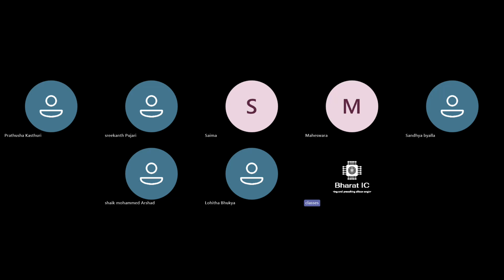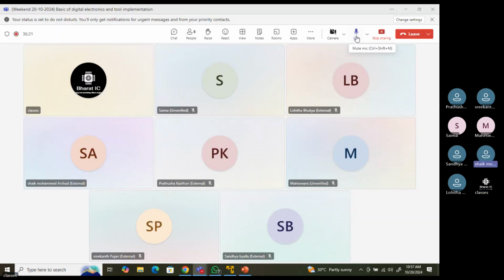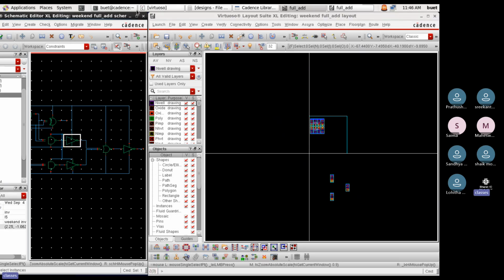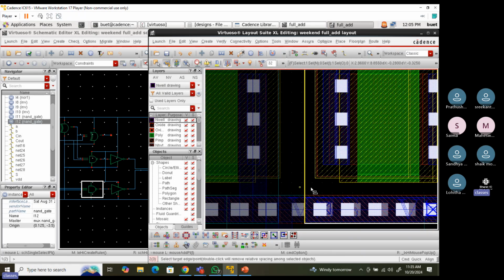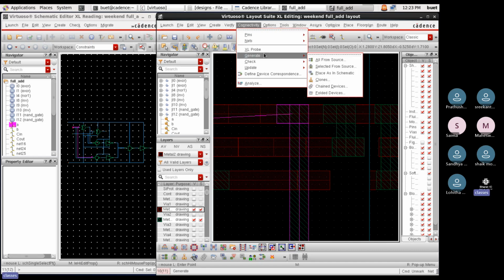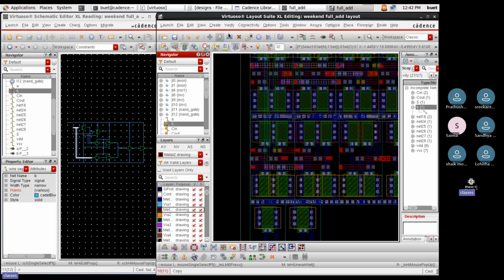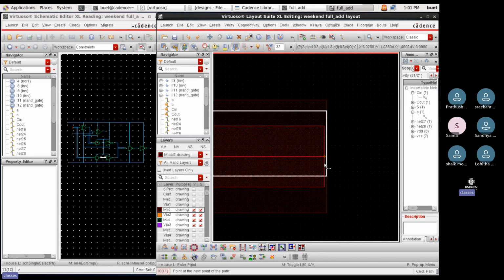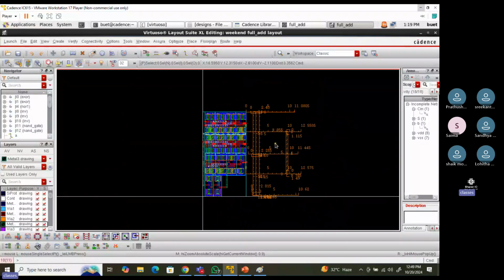Lec6 Digital gates design in cadence virtuoso